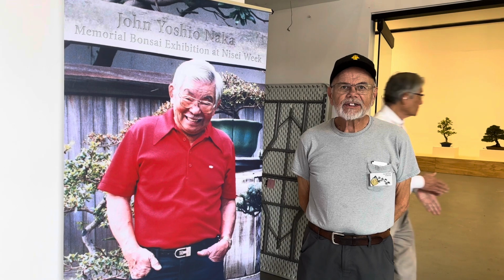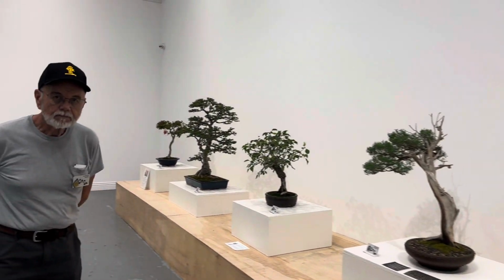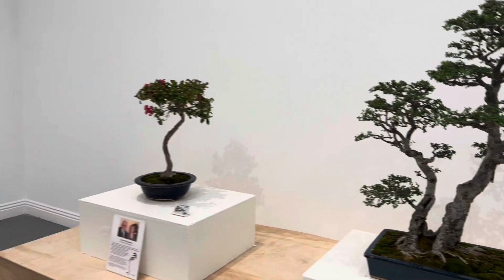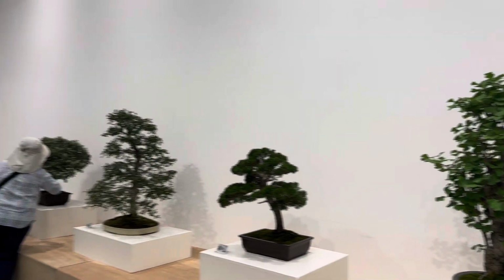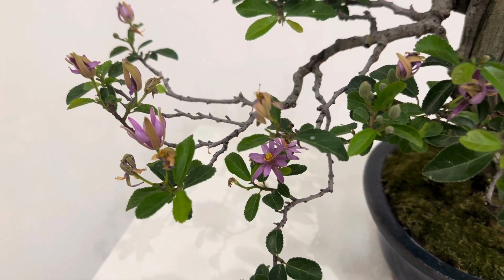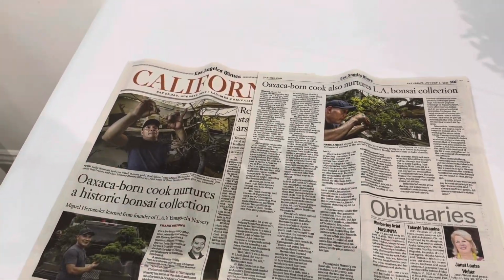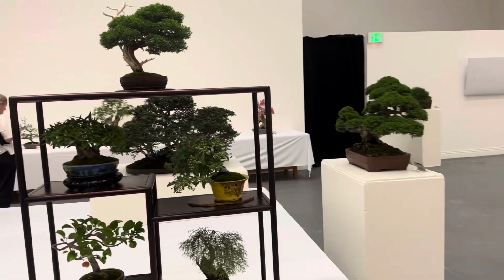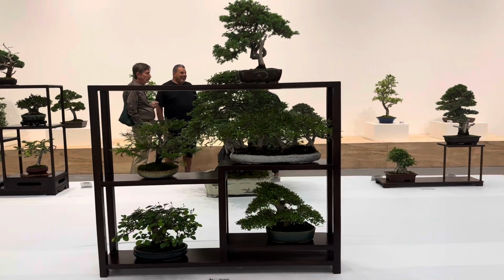John Yoshio Naka Memorial Bonsai Exhibition 2023 - Baikoen Bonsai Club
In this episode, we private insight tour with Ted Matson at the John Y Naka Memorial Bonsai Exhibition in Little Tokyo during the second week of Nisei Week. If you are in the area or traveling in the area its a wonderful exhibition on top of that there is so much stuff to do while you are down here! Follow us on other social media platform!

John Naka Memorial Bonsai Exhibition during second week of Nisei Week in Little Tokyo Los Angeles August 19-20, 2023.